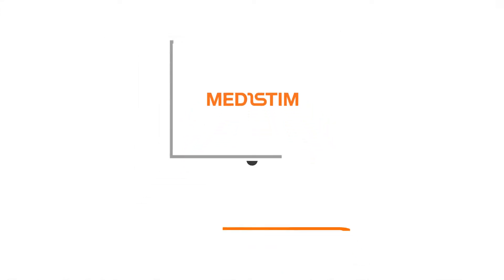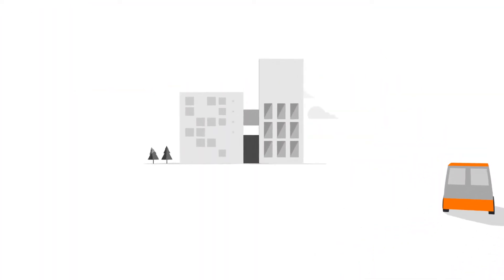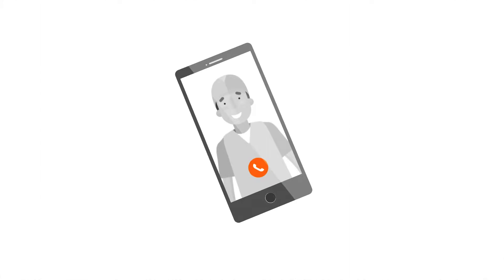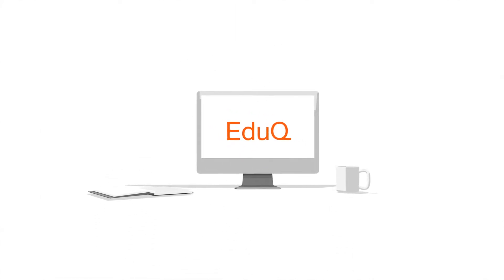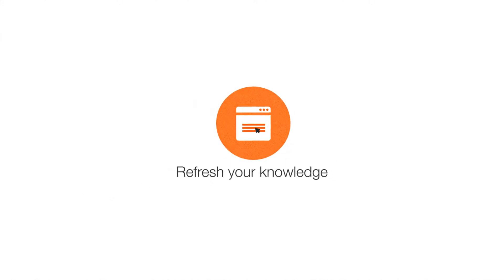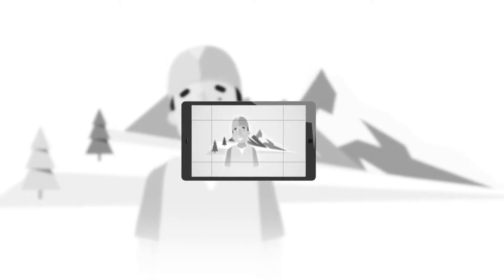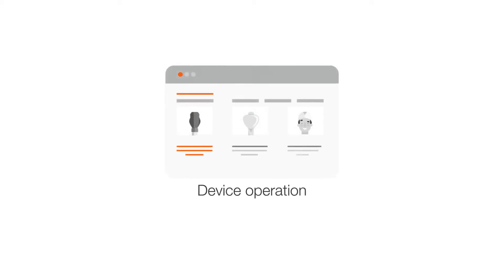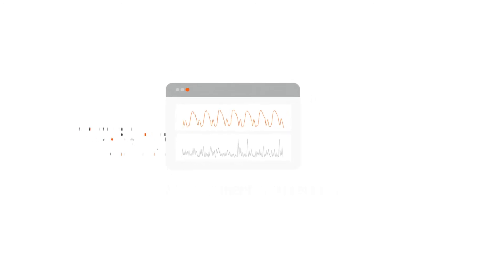Medistim EduQ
Medistim's new online learning platform will help you comprehend concepts quickly while connecting theory and application correctly.